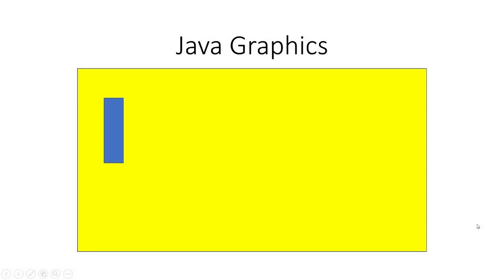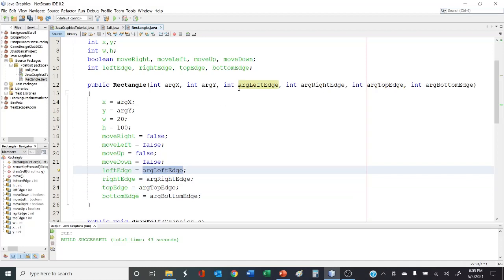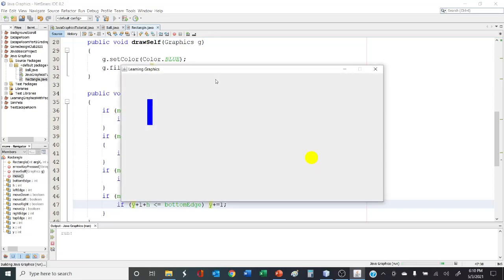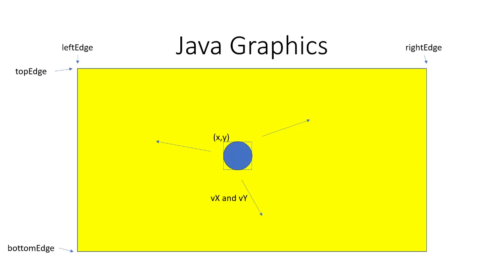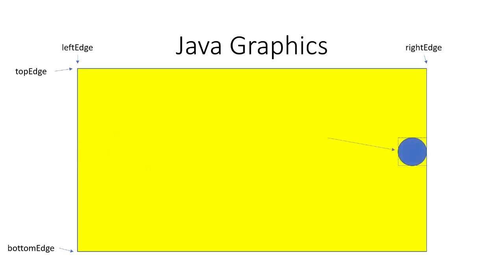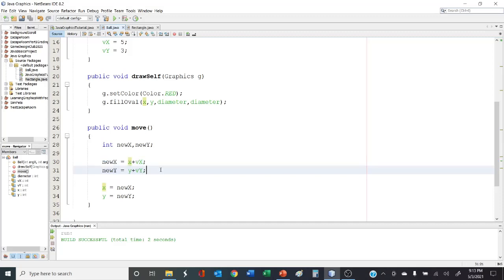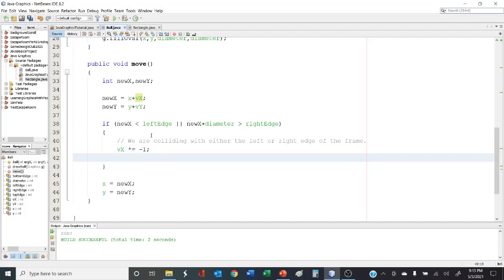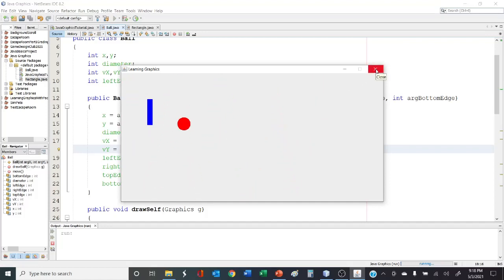Java Graphics - 05 - Screen Collisions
This video will teach you how to move basic shapes around the screen. You will learn how to control shapes using keyboard input, specifically using the arrow keys. How do you prevent a shape from moving off the edge of the screen? Watch and find out.

This video is one of a multi-part series on teaching basic concepts of using graphics when programming in Java. I am a computer science and mathematics teacher at both the university and high school level. This series is designed around that curriculum. I hope these videos help you.